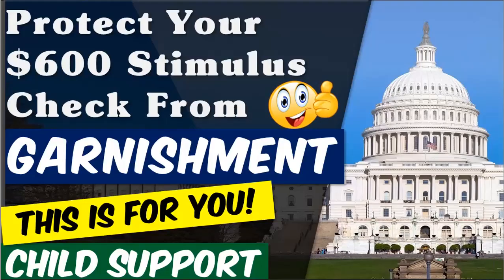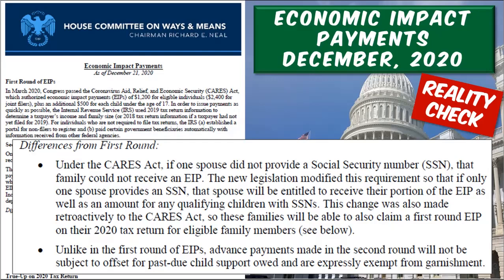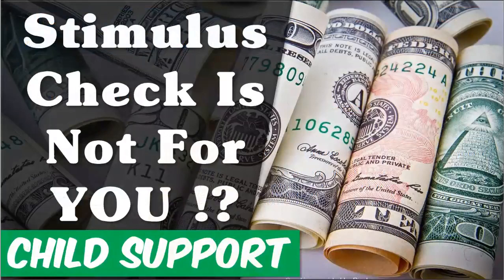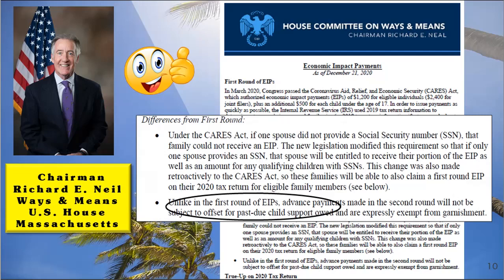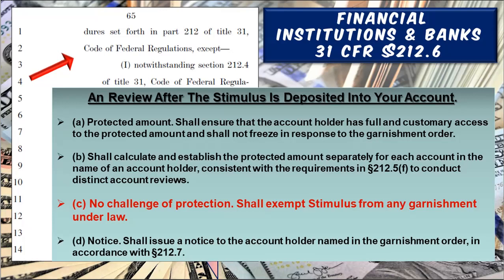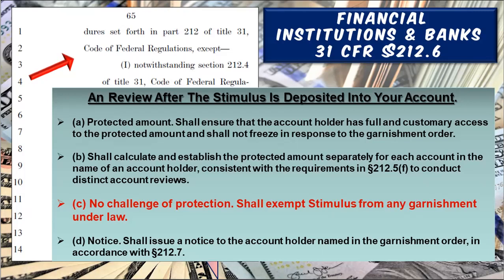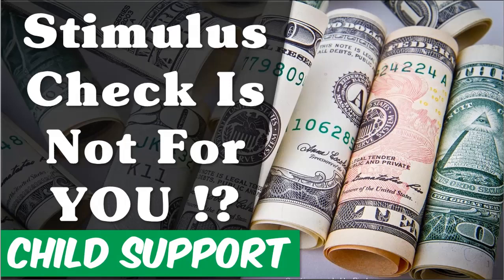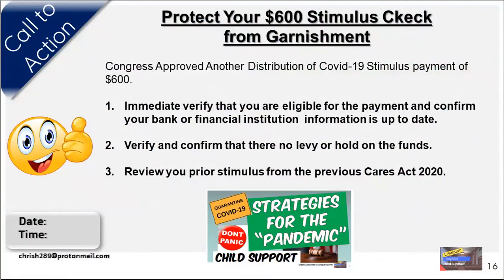PROTECT YOUR $600 STIMULUS CHECK FROM GARNISHMENT. 3 Simple Strategies To Get the Money.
To ensure that you get your $600 stimulus, Congress allows you to use these 3 simple techniques to protect your money and prevent any garnishment.